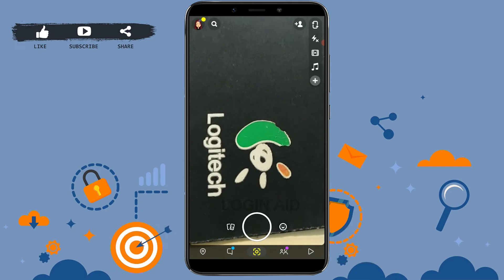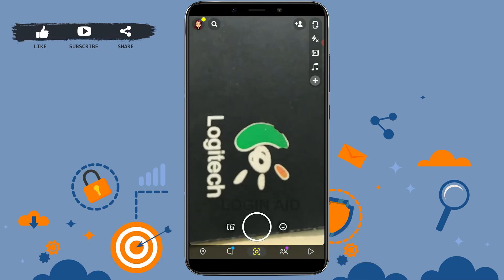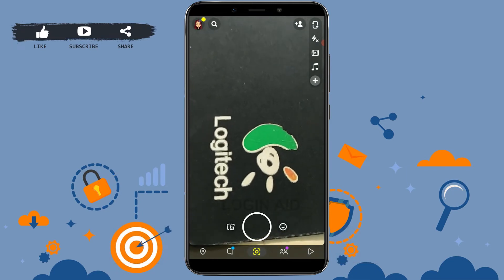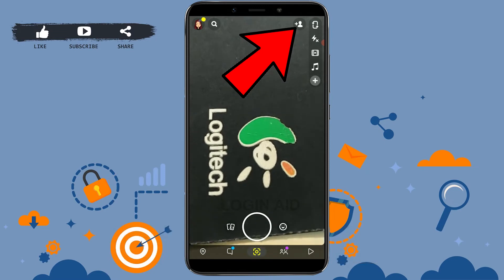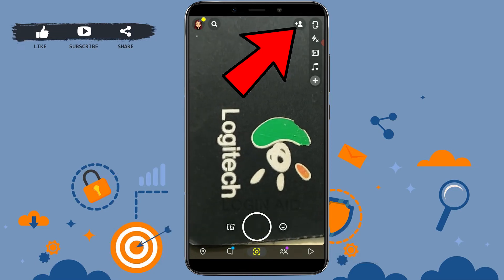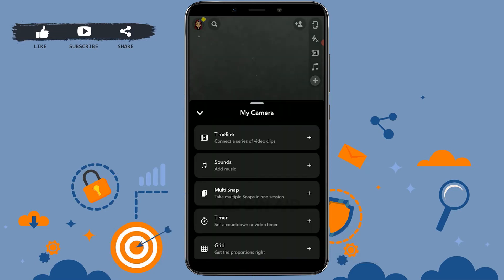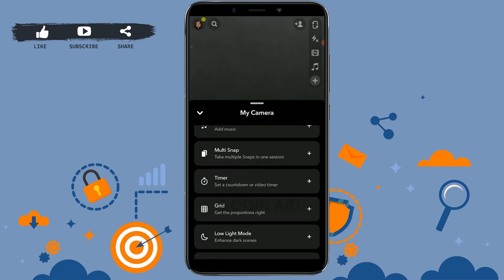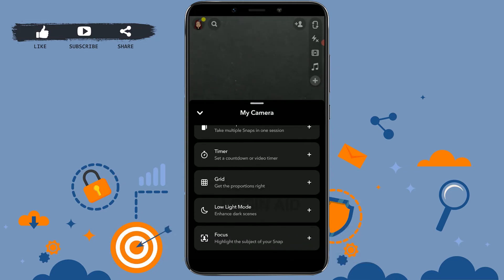How To Turn On Potrait Mode On Snapchat 2022 | Enable & Use Potrait Mode In Snapchat | Snap App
How To Turn On Portrait Mode On Snapchat 2022 | Enable & Use Portrait Mode In Snapchat | Snap App

Don't know How To Turn On Portrait Mode On Snapchat? Follow the steps provided in the video guide to learn To Turn On Portrait Mode On Snapchat. In Portrait Mode, the camera creates a depth-of-field effect for you to click sharper photos.